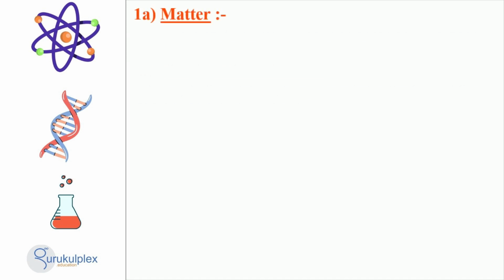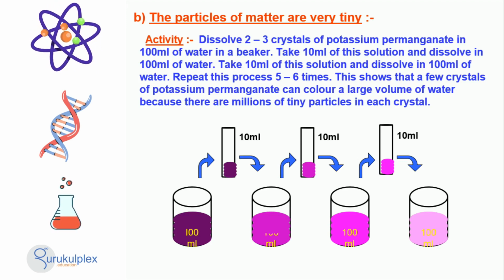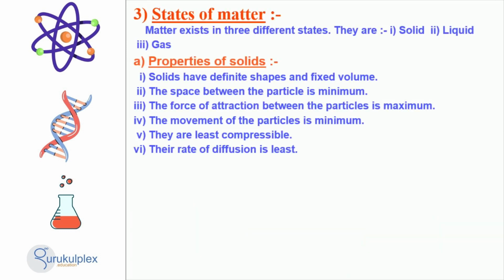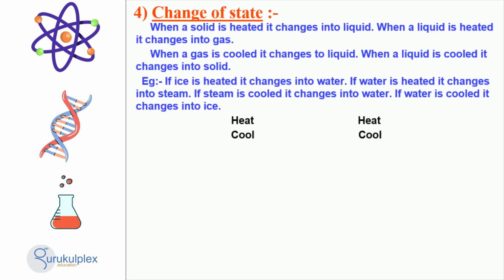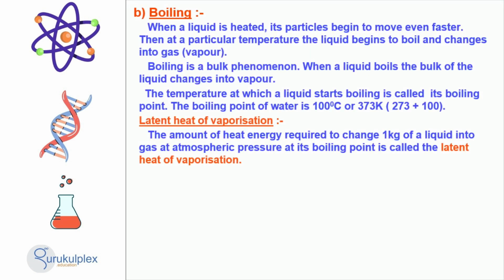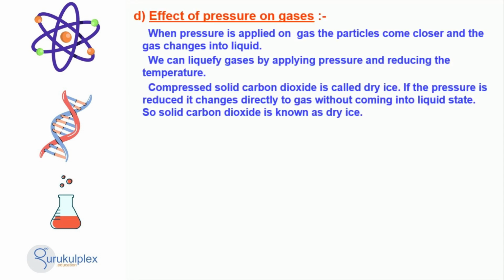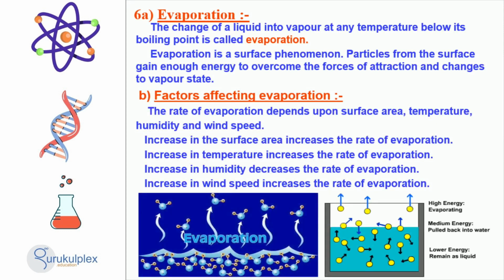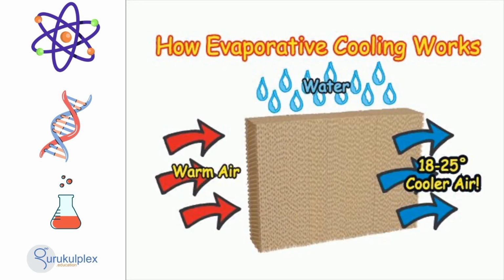Matter in Our Surrounding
Welcome, Class 9 students, to the immersive world of Gurukulplex! We are thrilled to present our captivating video on "Matter in Our Surroundings" exclusively for you. This extraordinary learning guide promises to be your key to unraveling the secrets of matter, its various states, and the fascinating ways in which they interact. Prepare to embark on a thrilling journey of discovery filled with exciting experiments and mind-boggling facts, all while gaining a profound understanding of the fundamental principles that govern the world of matter. With Gurukulplex, learning becomes an exhilarating adventure!

As you delve into our video, you will find yourself transported into a world where science comes alive. Through vivid visuals and engaging demonstrations, we will take you on an enthralling exploration of the three states of matter: solid, liquid, and gas. Witness the transformative power of heat as we unveil the mysteries of melting, freezing, boiling, and condensation. Marvel at the dance of molecules as they navigate the boundaries between these states, revealing the dynamic nature of matter in our everyday lives.

But that's not all—we are committed to making your learning experience joyful and delightful. Our video is infused with a contagious enthusiasm that will ignite your curiosity and leave you eager for more. Brace yourself for a plethora of fun facts and captivating experiments that will enhance your understanding and make the learning process a truly unforgettable one. With Gurukulplex, science becomes a celebration of knowledge, exploration, and wonder.

We understand the importance of grasping complex concepts effortlessly. That's why our video has been thoughtfully designed to ensure clarity and simplicity. We break down even the most intricate ideas into easily digestible morsels, empowering you to grasp them with confidence. Whether you're learning about the kinetic theory of matter, the behavior of particles, or the physical changes that occur, you'll find yourself captivated by our comprehensive and user-friendly approach.

Imagine the joy of confidently explaining the concept of evaporation, understanding the unique properties of each state of matter, and appreciating the role of intermolecular forces. With Gurukulplex as your trusted companion, you'll be equipped with a solid foundation in the world of matter, ready to excel in your exams and broaden your scientific horizons.

So, don't miss out on this incredible opportunity! Join us on this vibrant journey of discovery and immerse yourself in the wonders of "Matter in Our Surroundings." Press play now and let the magic unfold as you embark on a learning experience that is both engaging and cheerful. Get ready to ignite your passion for science and unlock a world of endless possibilities. Welcome to Gurukulplex—where learning knows no bounds!